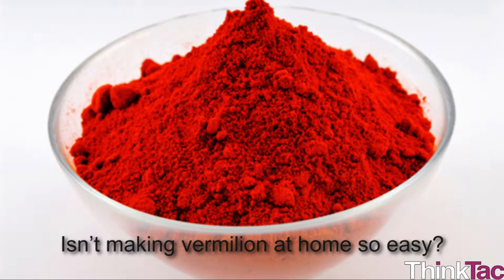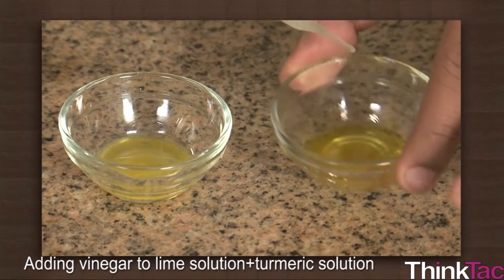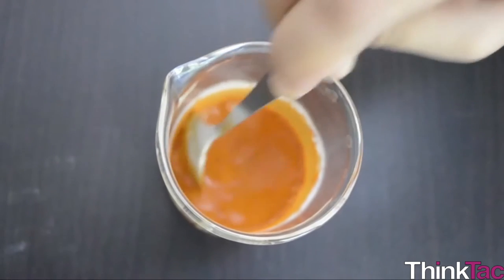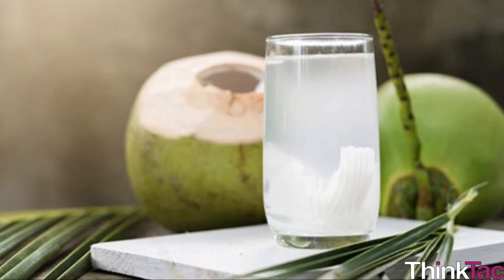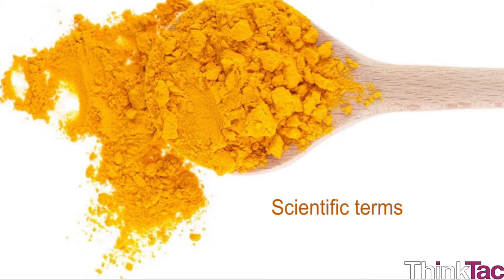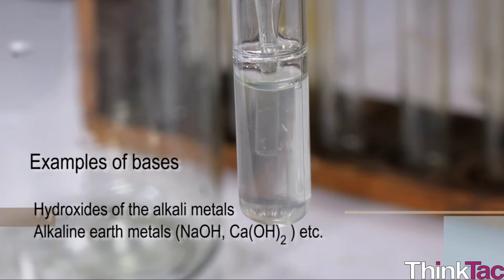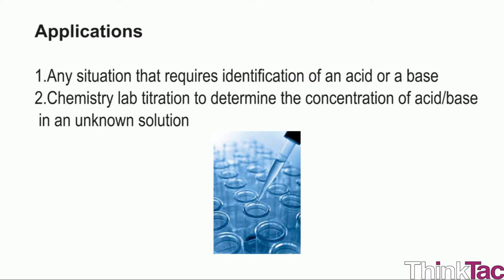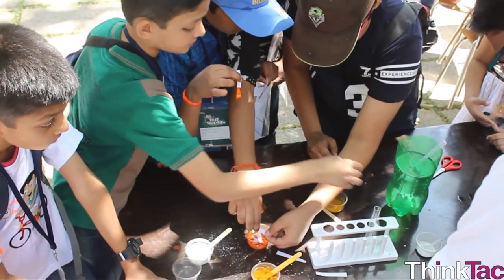Topic Guide: pH Indicator - Turmeric Vermillion | ThinkTac